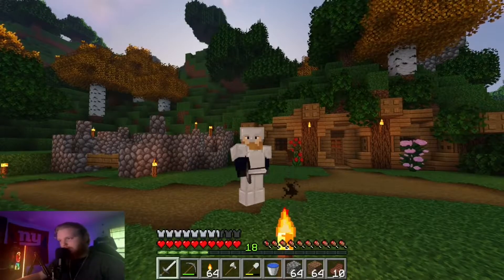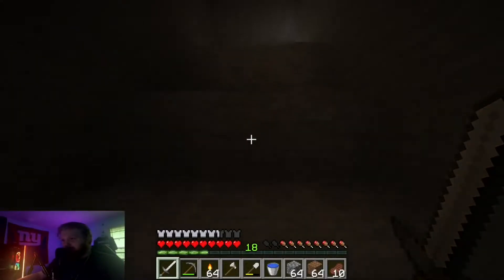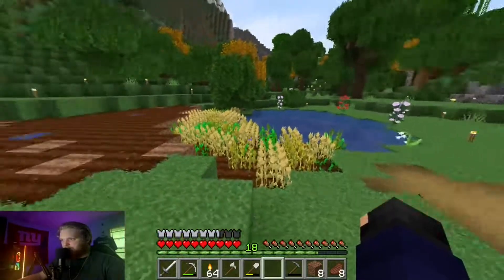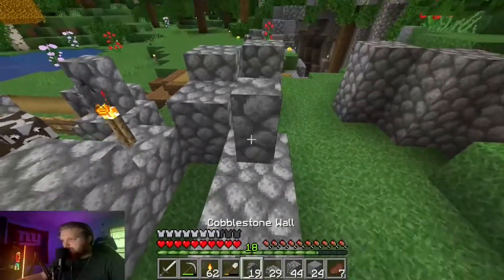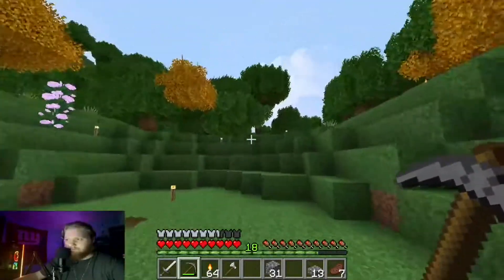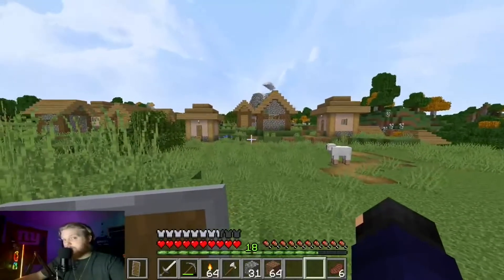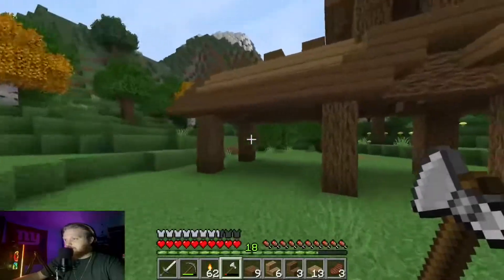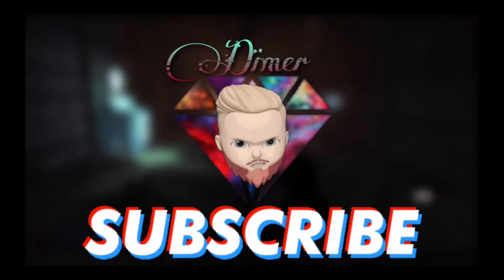Minecraft 1.16.5 Single Player Survival - Building The Horse Stables! - Ep 2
In this episode of my Minecraft survival lets play I work on expanding the farmland as well as making a pigs pen. We also go on an adventure to find a village in hopes of finding a saddle. lastly we build a new stables for our future horses.
Thank you so much for clicking, I sincerely hope you enjoy the content.

 My name is Dalton and I am very new to YouTube content creation, and I am super excited for this incredible journey.
 My goal is to provide you with entertainment within the greatest game of all time.
 My hope is that I provide to you a service that you genuinely enjoy.
I have loved Minecraft Survival since my first experience back in 2015 (yes I was late to the party)

Feel free to follow me and message me with any questions or suggestions!